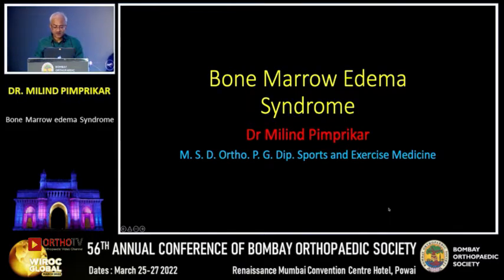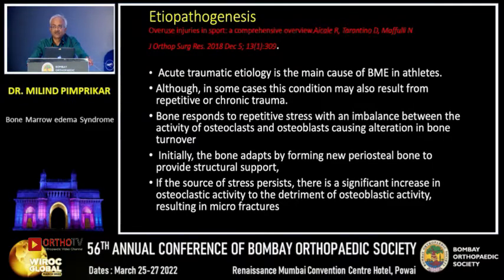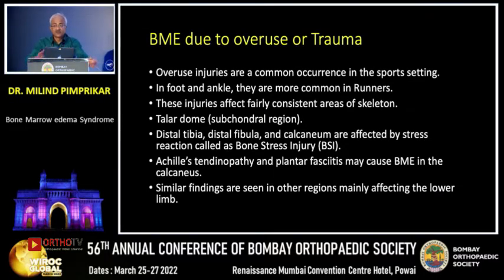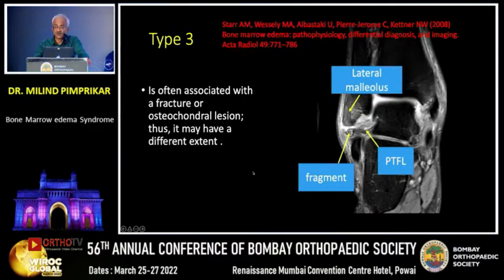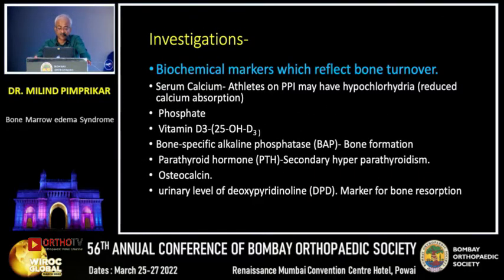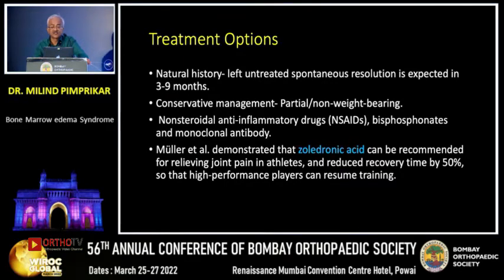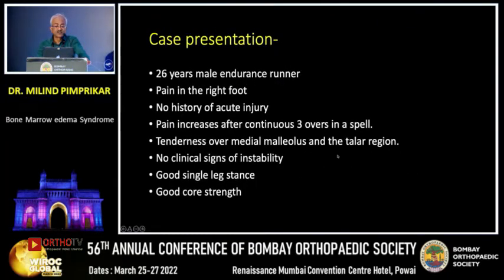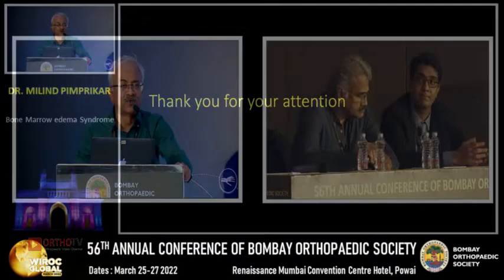Bone Marrow Edema Syndrome - Dr Milind Pimprikar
Dr Milind Pimprikar

Bone Marrow Edema Syndrome